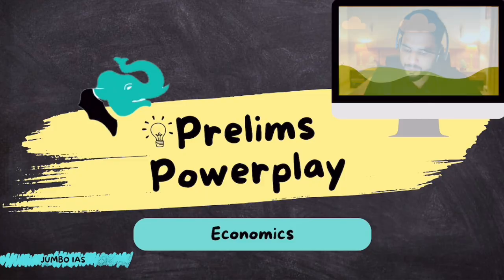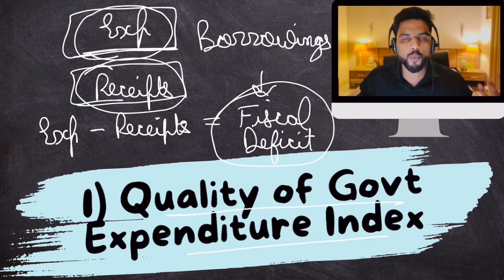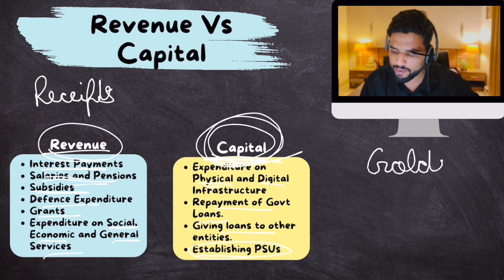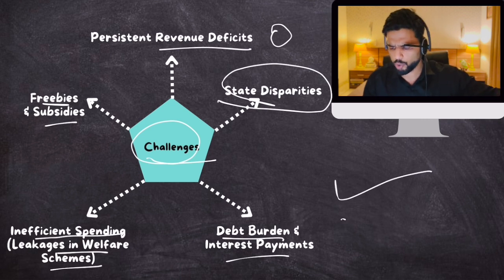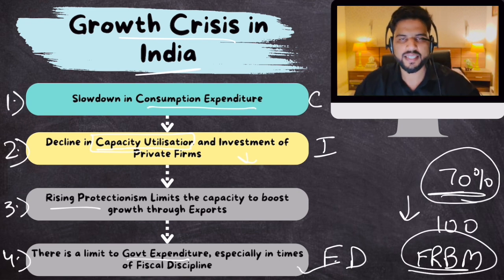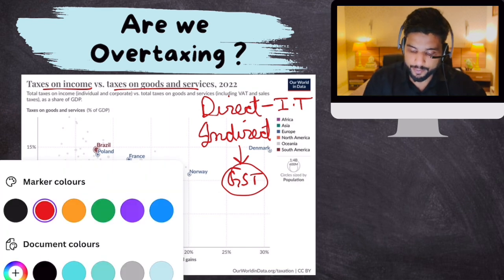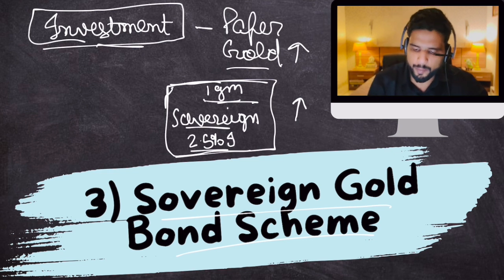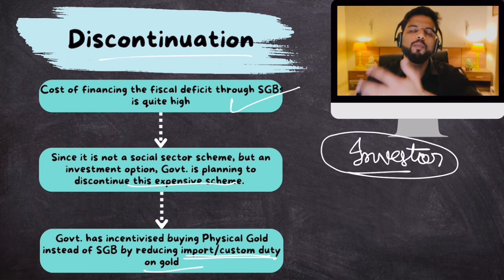Prelims Powerplay | Lecture 5 | Complete Current Affairs for Prelims 2025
Following Topics shall be discussed in this lecture :
1) Quality of Government Expenditure Index
2) Are Indians Overtaxed ?
3) Sovereign Gold Bond Scheme

Prelims Powerplay is a course that will secure at least 50% of your Prelims 2025 Examination.
Under this course, entire one year's current affairs are segregated into 6 Subjects :
1) Polity
2) Economics
3) Geography & Environment
4) Science & Technology
5) International Relations
6) Culture, Social Issues and Miscellaneous